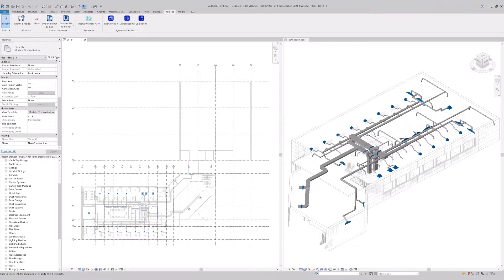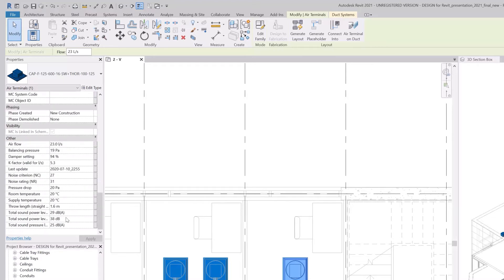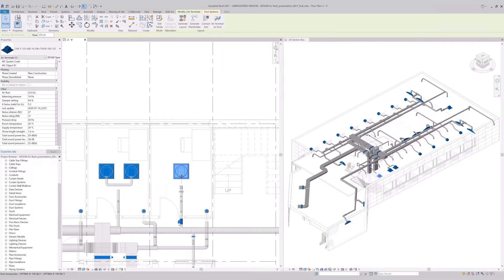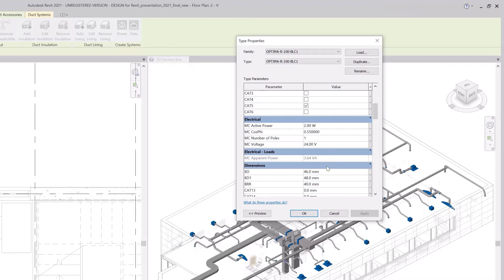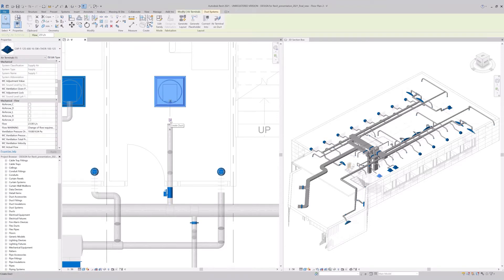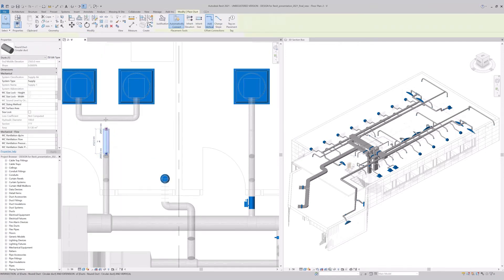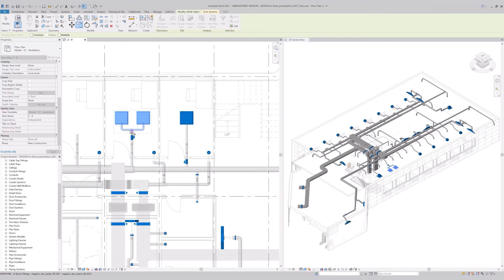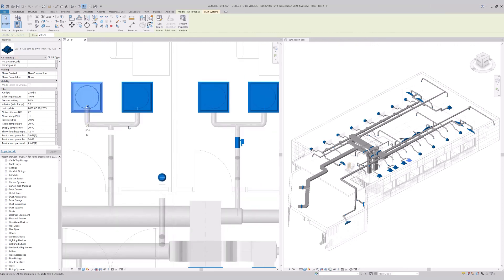Systemair DESIGN plugin for Revit | Working in Revit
This video shows our models’ features and how they work in Revit.